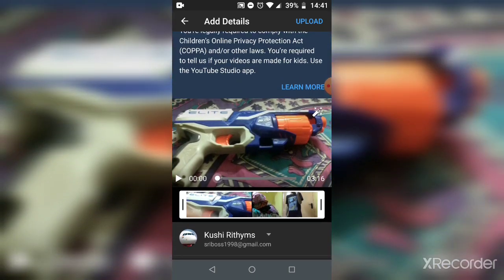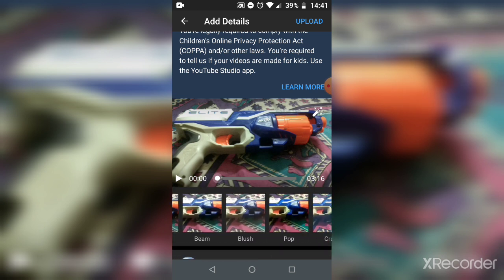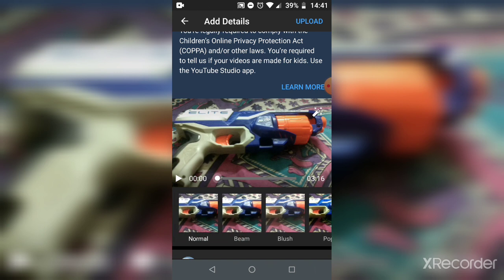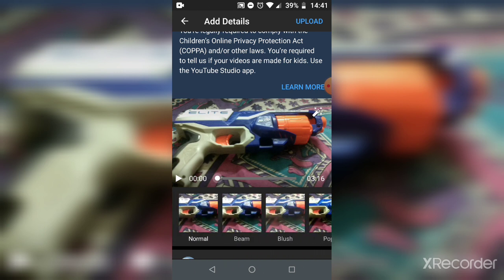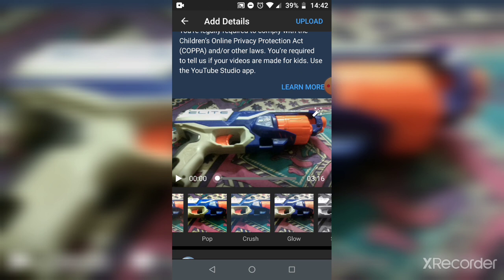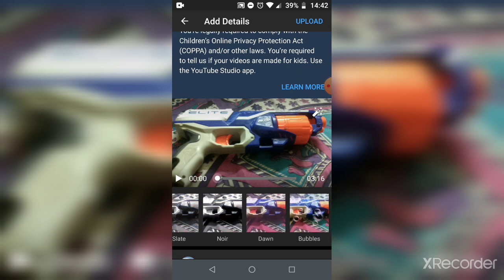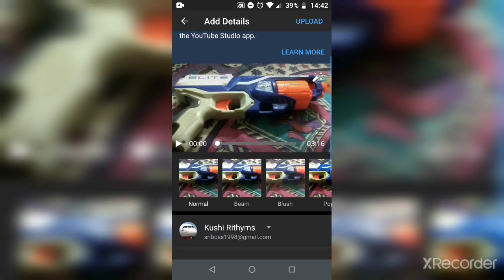How to upload a video to Youtube in Android tutorial.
Today I'm gonna show you how to upload a video in YouTube Android.